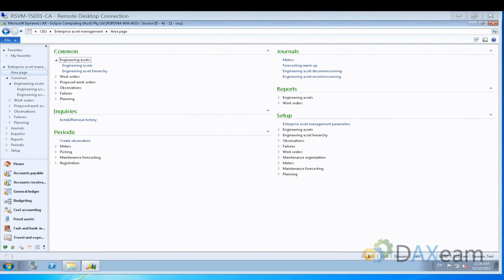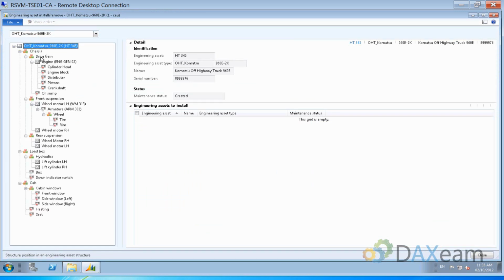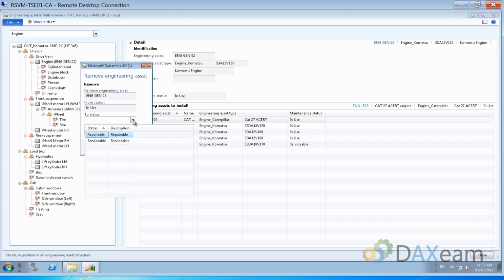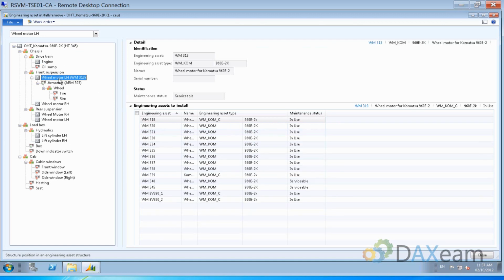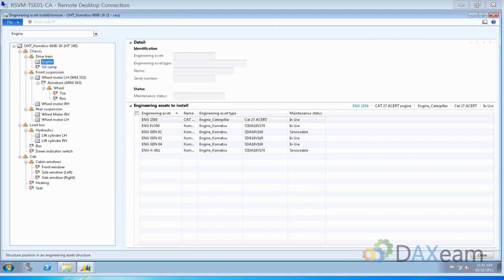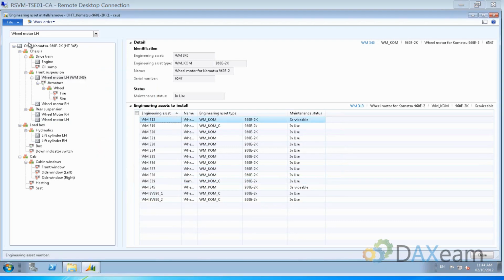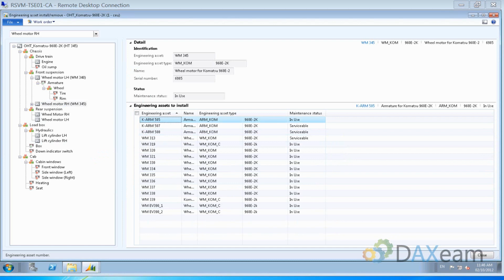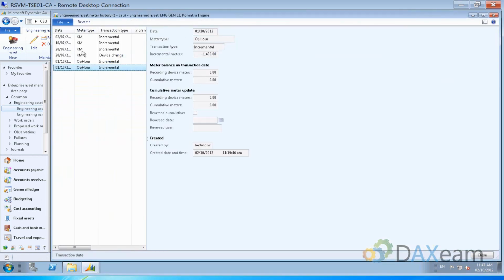Daxeam - Installs, exchanges and removals - Eclipse.wmv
This short presentation demonstrates how Daxeam supports setting up your assets with structures and using drag'n'drop to perform installs, exchanges and removals.

Daxeam is the leading global Enterprise Asset Management (EAM) solution for the Microsoft Dynamics AX platform, provided by Eclipse.